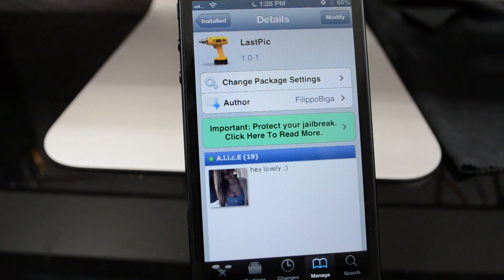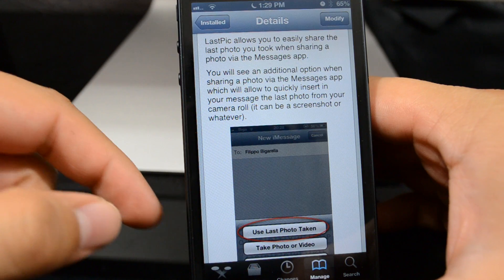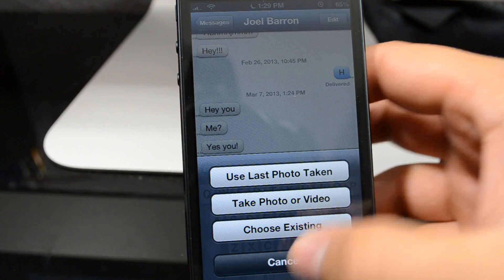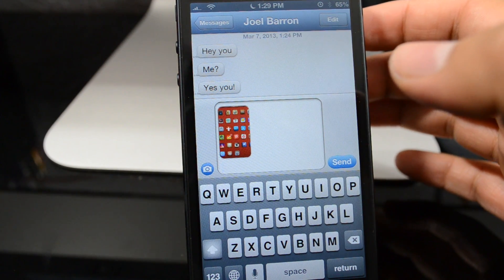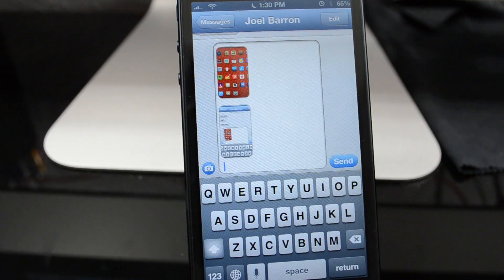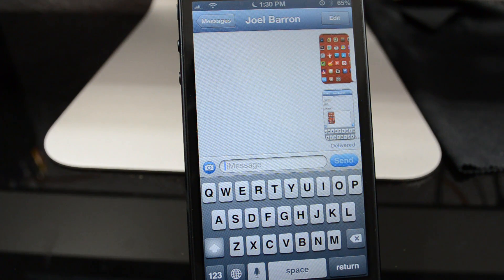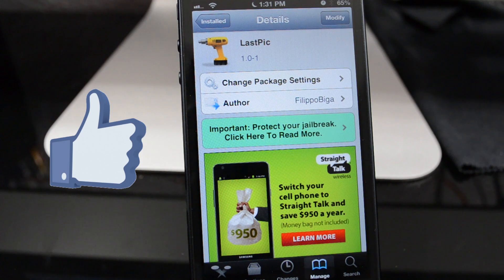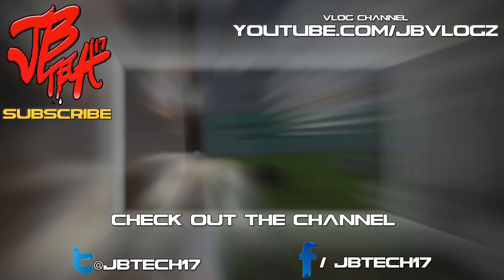LastPic | Cydia Tweak: Quickly Import Recent Photo in Message App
Tweak: LastPic
Developer: FilippoBiga
Repo: BigBoss
Price: FREE

Equipment Used to Produce this Video:
Camera: Nikon D5100
Lens: Nikon DX AF-S NIKKOR 18-55mm
Mic: Blue Snowball
Editing Software: Final Cut Pro X
Lighting: Cowboy Studio Lighting Kit